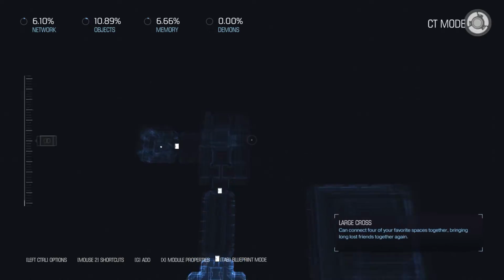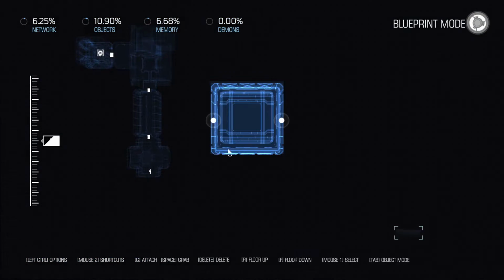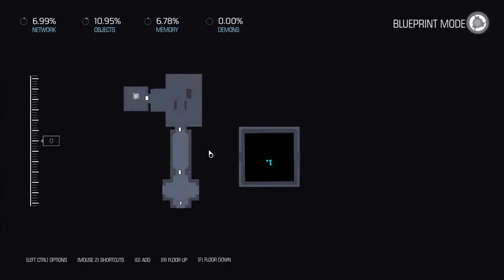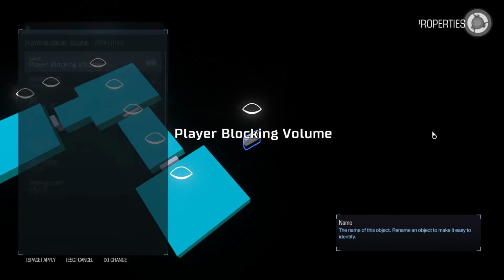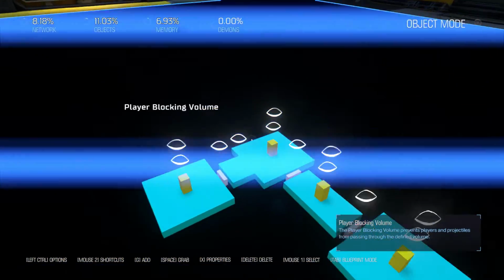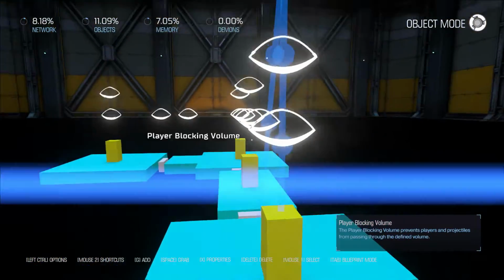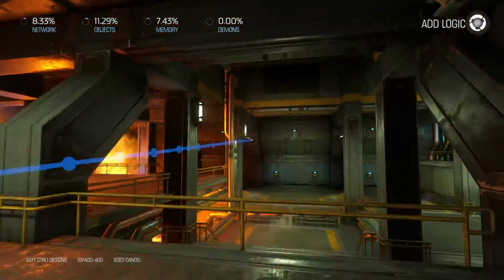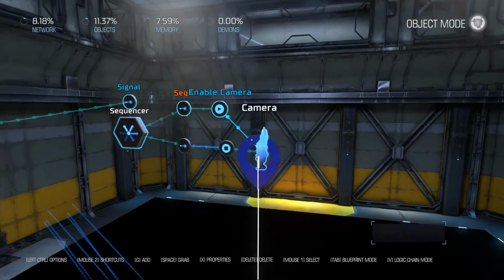(DOOM SnapMap Tutorial) Custom Automap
Learn how to design your very own automap in SnapMap with this extensive tutorial!  To jump to a specific part of the tutorial, click one of the time codes below.

2:23 Designing the base
6:09 Designing the rooms
12:55 Designing the doors
18:27 Designing the player cubes
22:01 Positioning the camera
28:11 Linking the rooms (modules) to the automap
38:05 Making the automap toggleable (via input)
43:17 Testing and debugging

Example map ID:
79YLV4GE

Template map ID (for your own maps):
DDQWWWUL